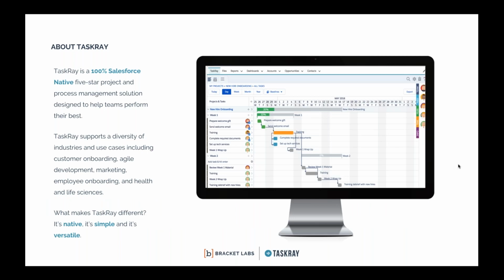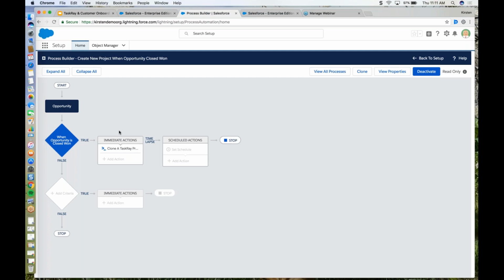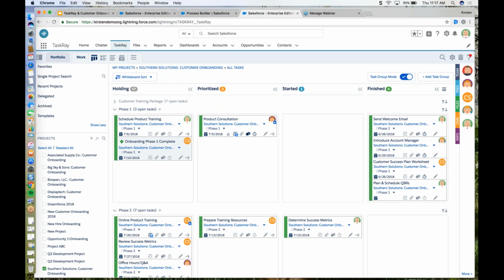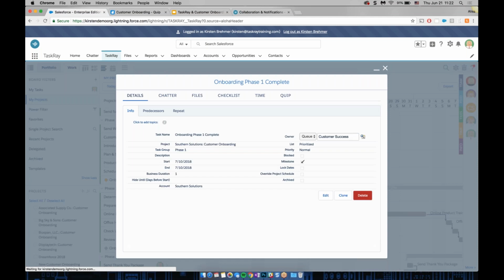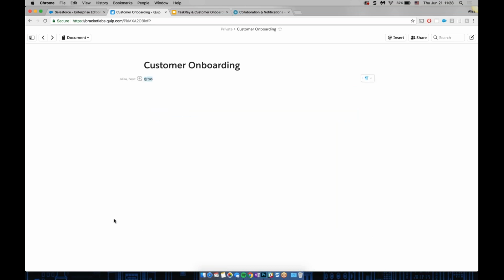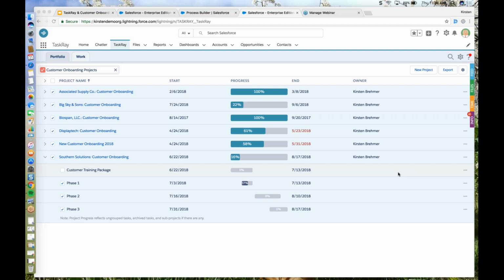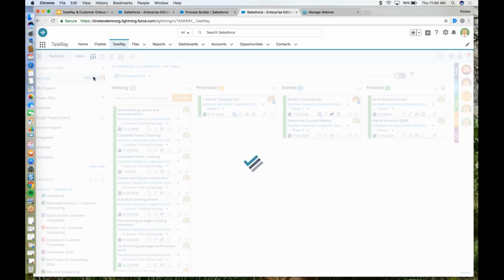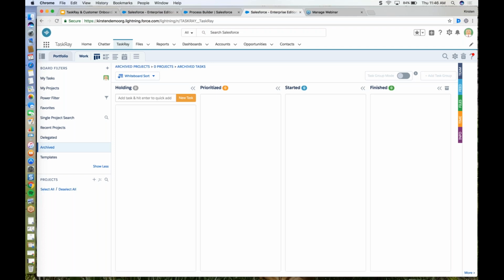TaskRay & Customer Onboarding: Creating Scalable Systems